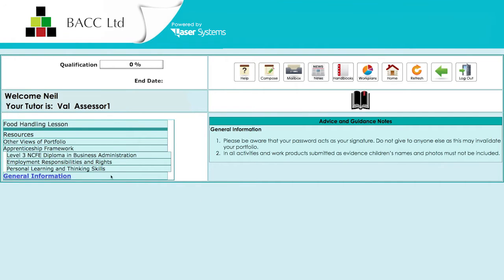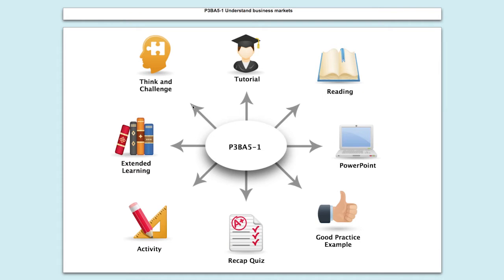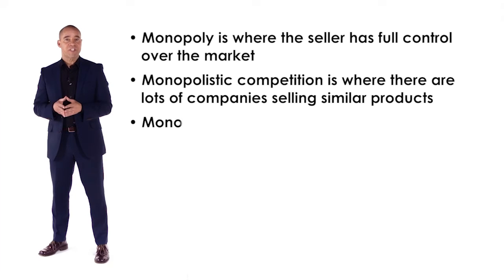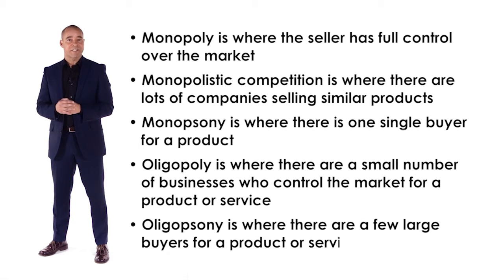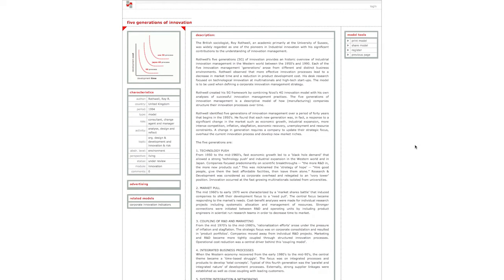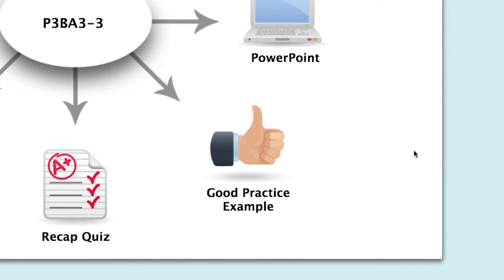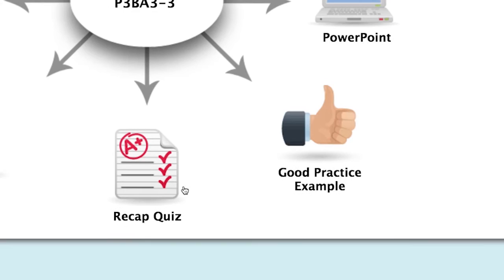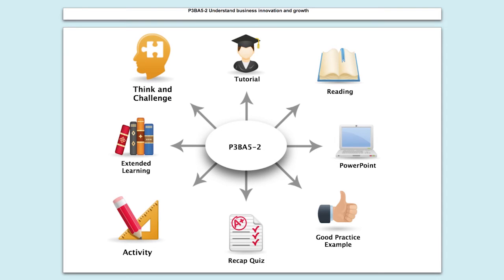Laser Teaching Resources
The teaching resources of the Laser system.